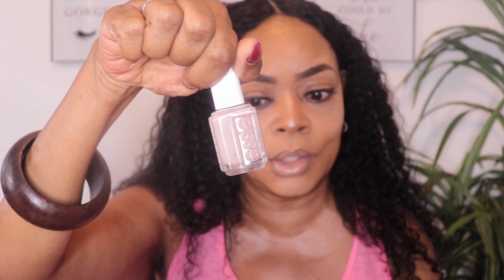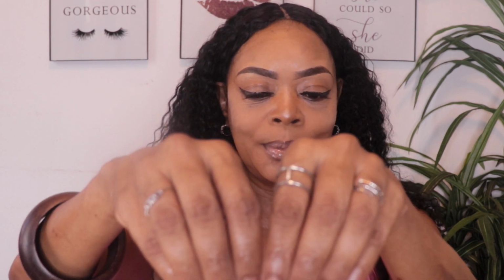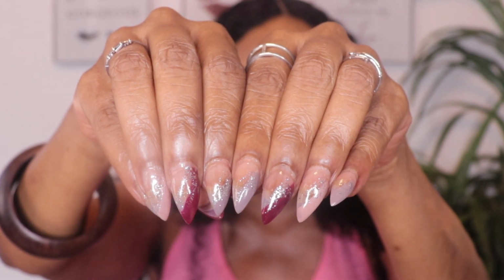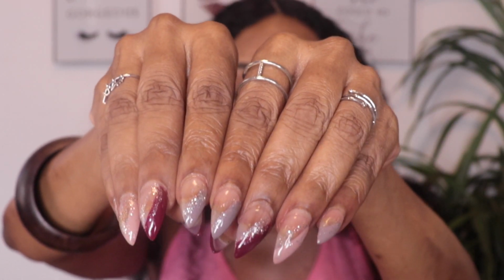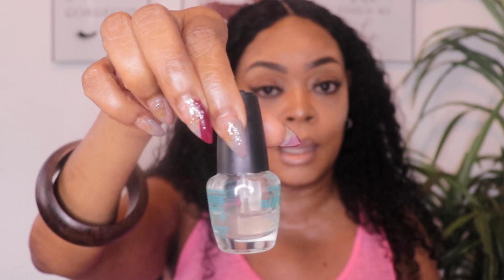whatsonmynails What's On My Nails? I did them myself/DIY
What's On My Nails? I did them myself/DIY
Hey Lovlies!! Welcome back.
Let me know how I did with my nails!